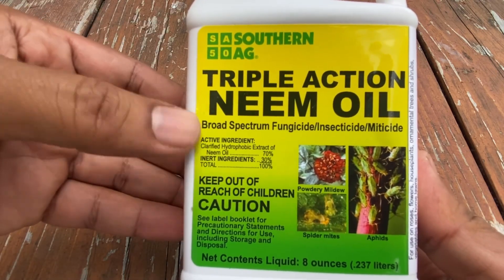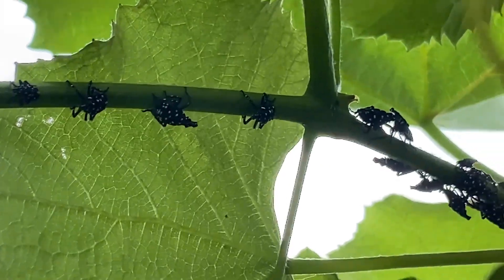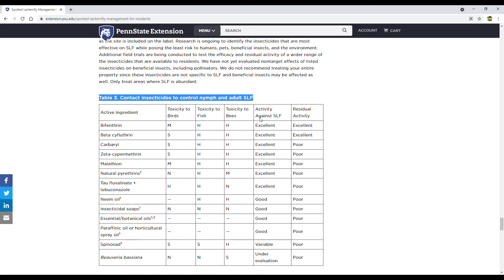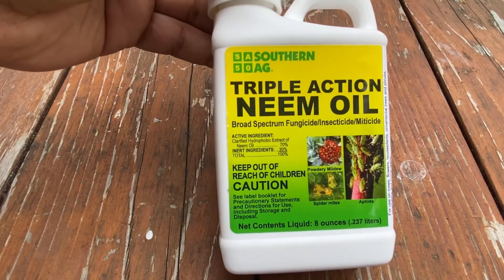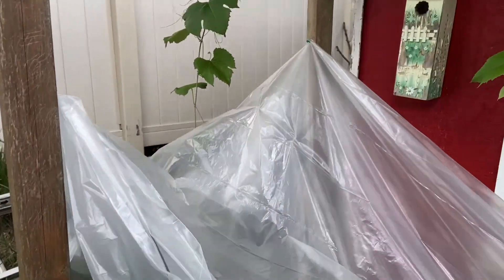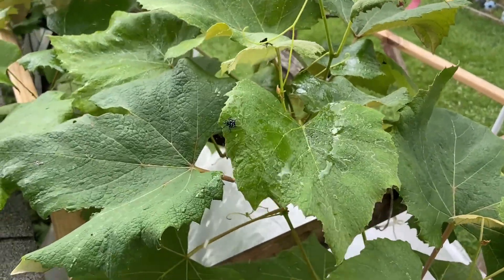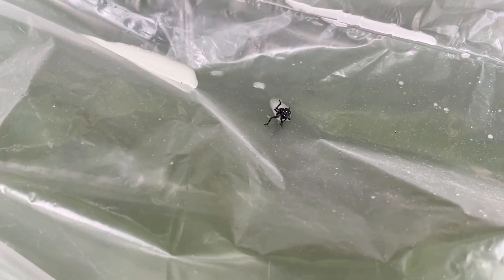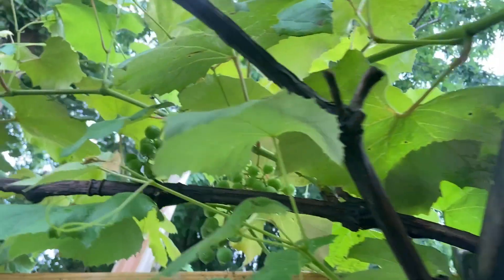Treat Spotted Lanternfly with Neem Oil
Several studies have shown that Neem oil has been found to be a good against SLF. In this video we shall test if Neem oil can be used to kill or reduce the SLF infestation.  Control spotted lanternfly with neem oil organic pesticide.

Link Neem Oil
Link Garden Sprayer

CONTROLS:
As Fungicide – powdery mildew, black spot, downy mildew, anthracnose, rust, leaf spot, botrytis, needle rust, scab, etc.
As Insecticide/Miticide – aphids, spider mites, scale, whiteflies, beetles, leafrollers, and other insect pests.

RATE: 2 tablespoons (1 oz.) per gallon of water.

APPLICATION: Thoroughly mix solution and spray all plant surfaces (including undersides of leaves) until wet. Mix solution frequently as you spray.

Neem oil is most commonly sold as a concentrated solution. It is readily available in garden stores and online retailers. As per the instructions on the container we will be mixing at the rate of two to four tablespoons per one gallon of water. I’m using a quarter gallon bottle so I’ll use only 1 table spoon for this bottle & mix regular tap water to it.

There’s no need to buy commercial sprays that have harmful chemicals that are unsafe for pets and kids. Always stick to homemade remedies when possible so you know exactly what you’re spraying outdoors.

Neem Oil is a vegetable oil, derived from the neem tree seeds. Neem oil is used as a biopesticide in organic farming. Kill Spotted lanternfly with neem oil. Organic solution to fight spotted lanternfly infestation. Getting rid of lanternfly with neen oil.